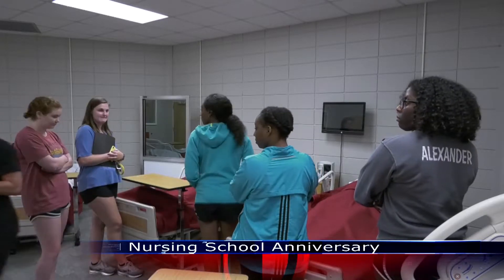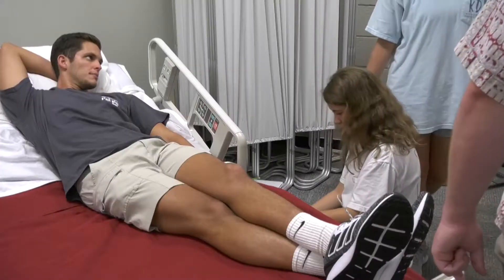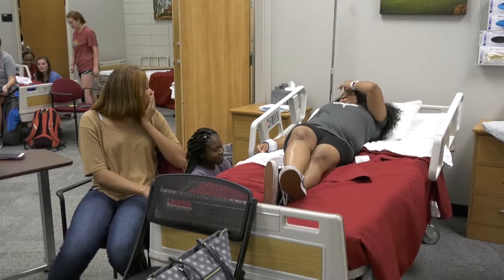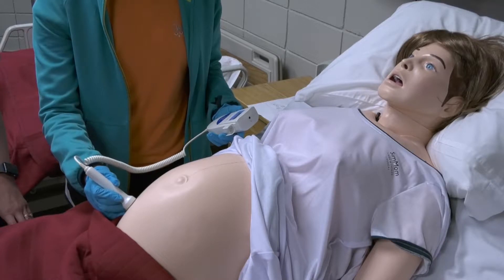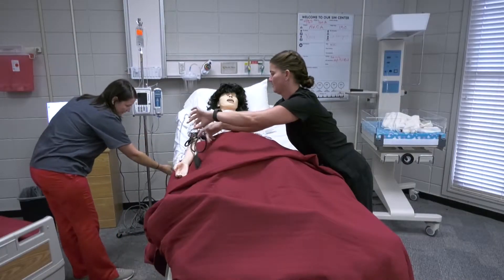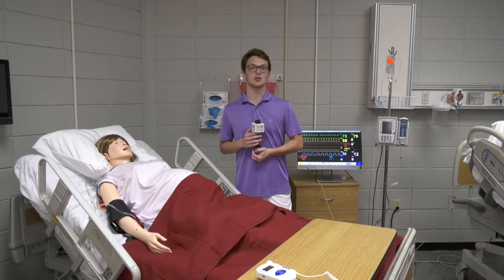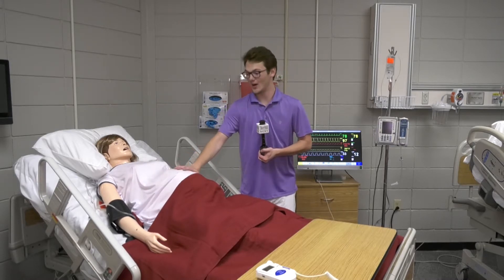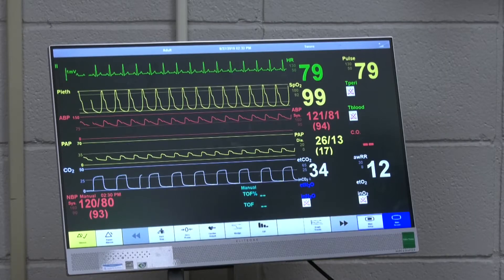Nursing School Anniversary - TROY TrojanVision News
Troy University's School of Nursing is celebrating half a century of teaching students to become nurses however while the school may be looking back at its past...  some modern technology is getting future nurses ready for childbirth.